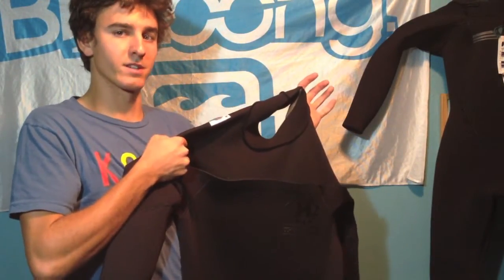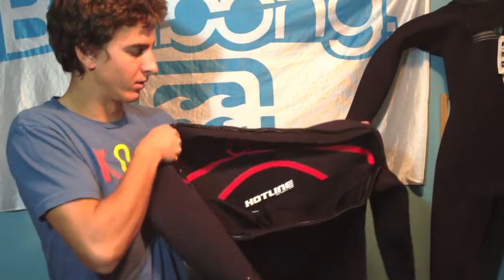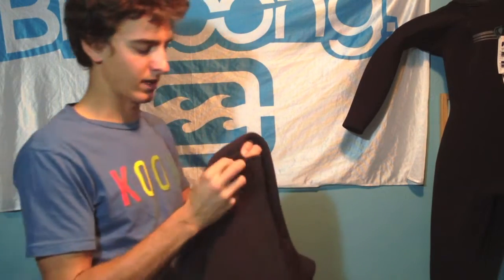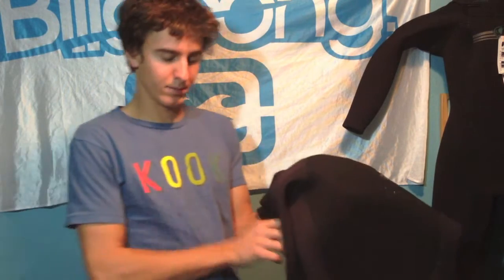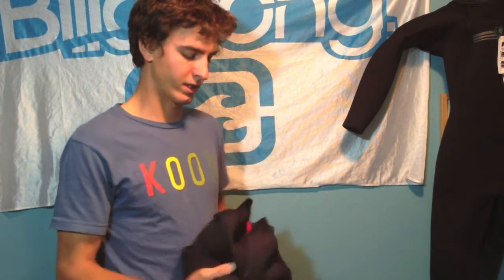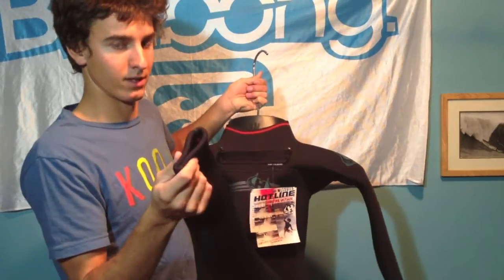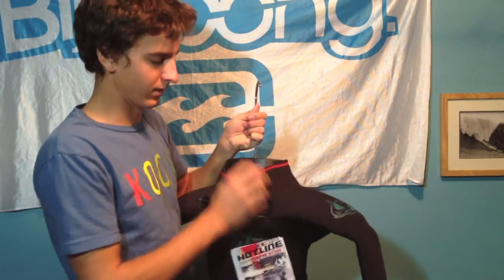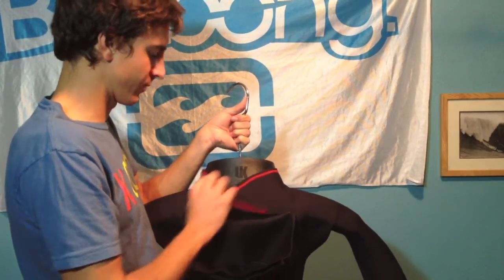Hotline Ultra Hot Combo (UHC) Vs. Refelx 2 Wetsuit Review by Adventure Kiteboarding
Here is an overview of some of Hotline's most hard core suits. These are as "flush proof" of a wetsuit as you can find and they will keep you warm all day long.  If you want even extra warmth, pair them up with the long sleeve thermal and you'll be toasty warm in the coldest of conditions.  Hotline also makes some of the best booties money can buy.